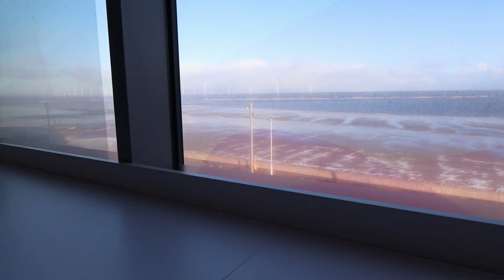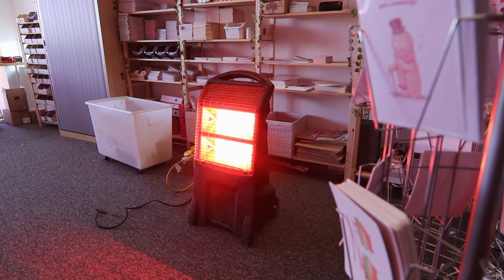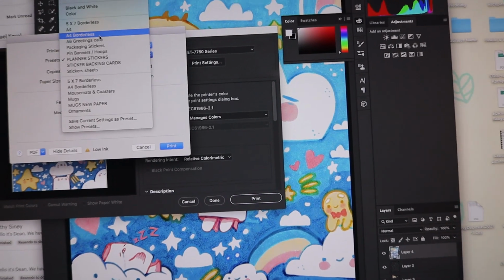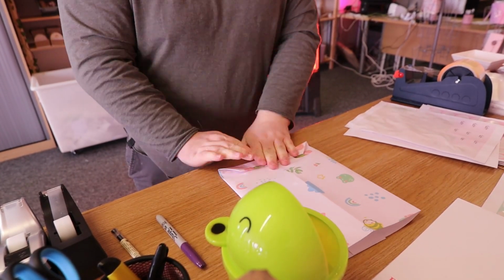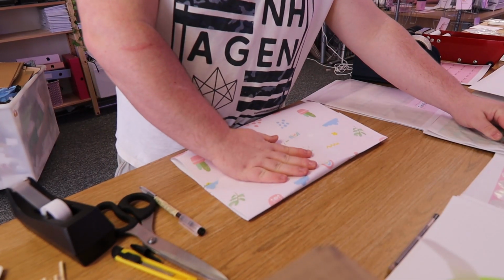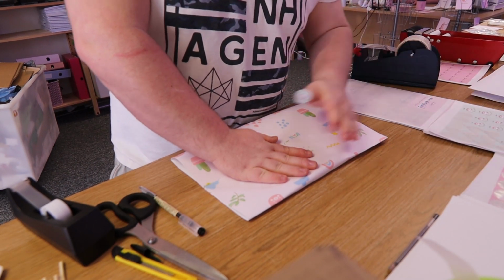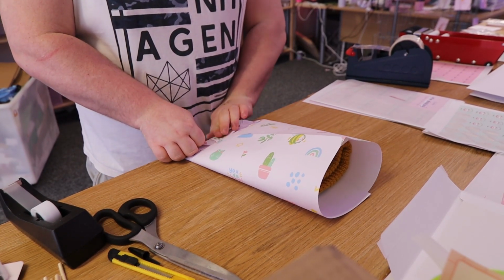STUDIO VLOG #15 | Beanie Launch at Katnipp, Packaging orders & Broken heating!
Which beanie is your fav?

Hey guys, welcome to studio vlog 15! Today was beanie launch day! I've been working at Katnipp illustrations for over a year now and this is the first time I've had the chance to witness a launch and it was magical, I wanted to document and bring you the experience of packaging our very first beanie!!

𝐌𝐨𝐫𝐞 𝐈𝐧𝐟𝐨 ▼
𝐌𝐨𝐫𝐞 𝐊𝐚𝐭𝐧𝐢𝐩𝐩 𝐢𝐧𝐟𝐨
I work 3 days a week packaging orders and helping put together products. I'd love to see some love and support sent her way for this amazing opportinuty! it also helps keep me employed!

Listen to my discussions with successful creators and how they achieved it!
Learn from some of your most beloved successful streamers & how they grew.